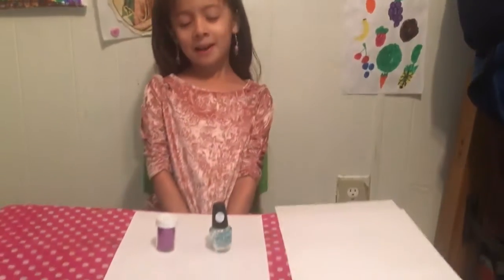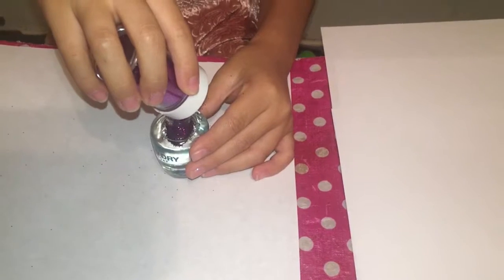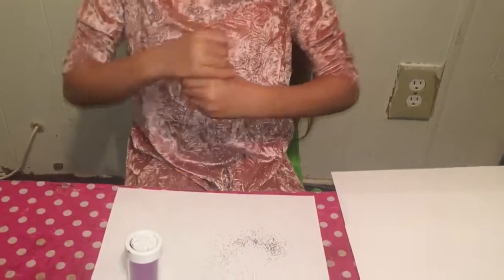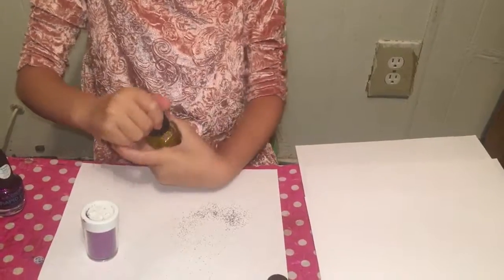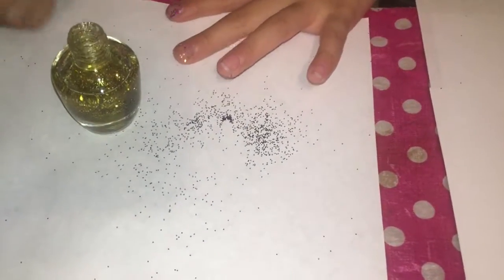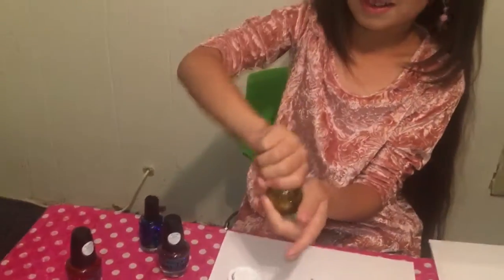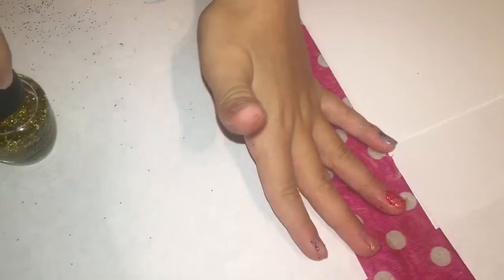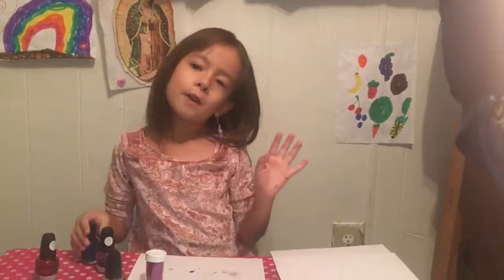Nail polish Glitter Diy